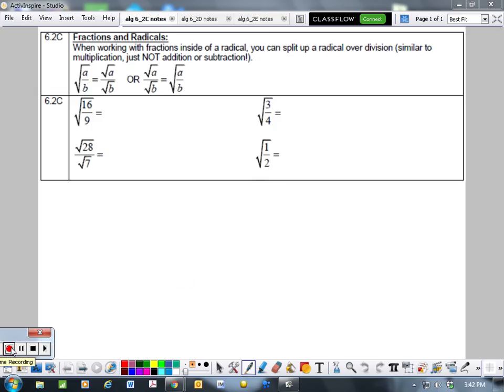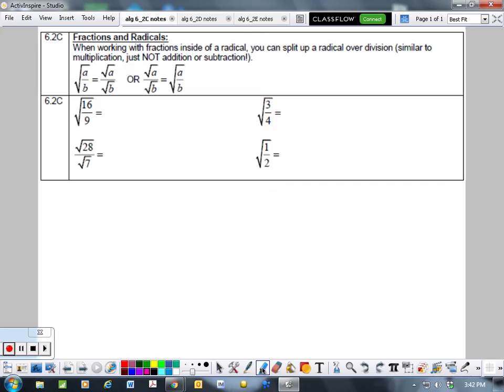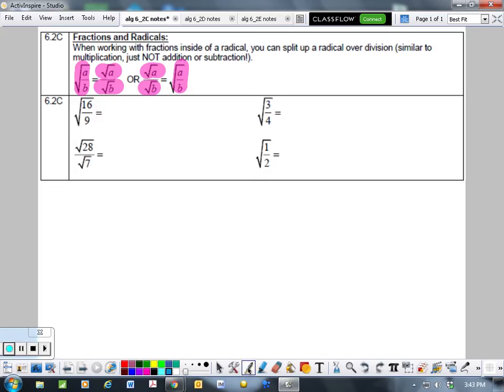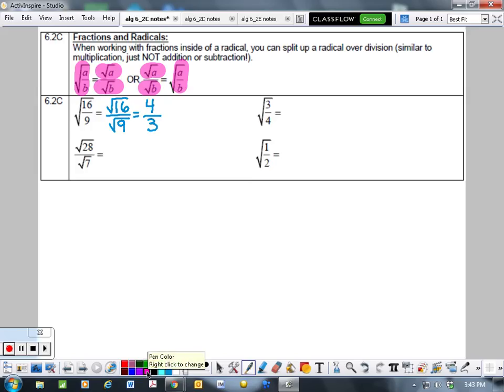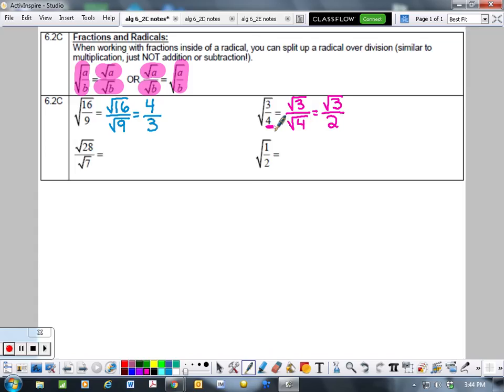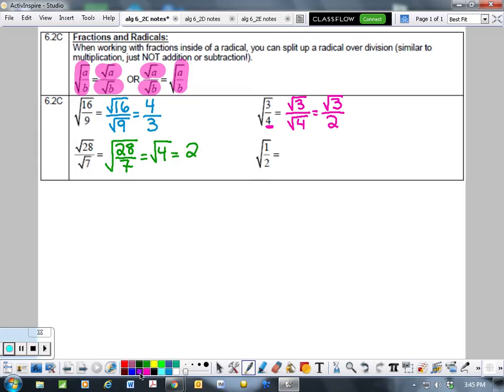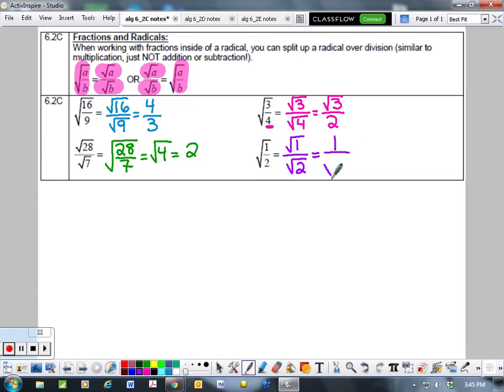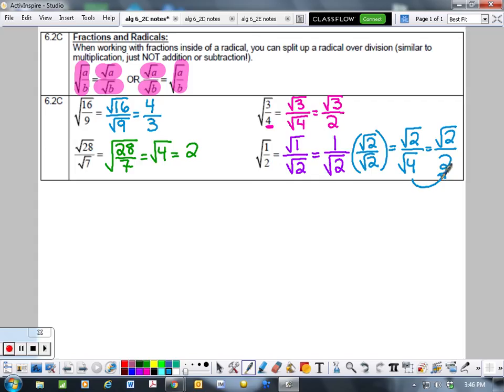alg 6 2C notes